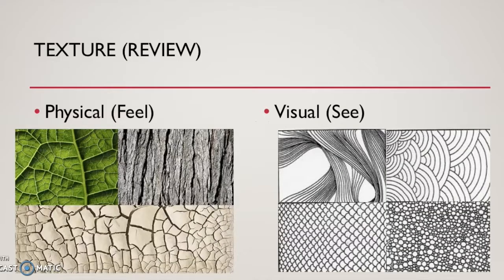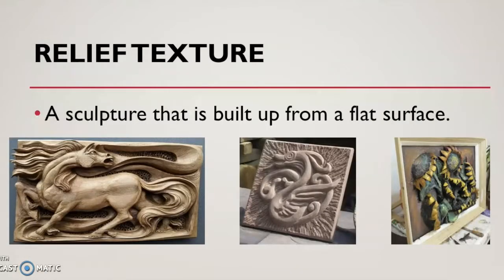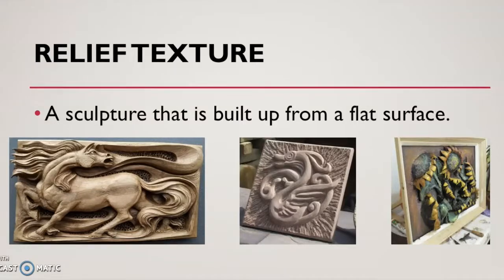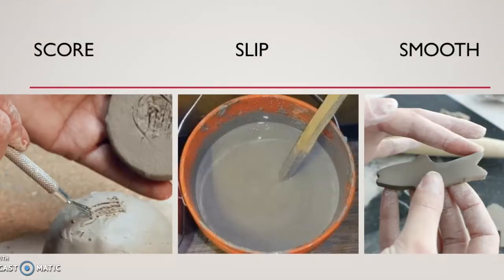Clay Relief Tile Demonstration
This video is a flipped classroom lesson in which the students can learn about what a relief texture is and how to create one out of clay. It starts with introducing basic vocabulary and ends with a demonstration on how to build a clay tile.